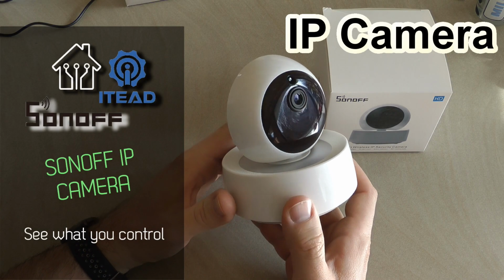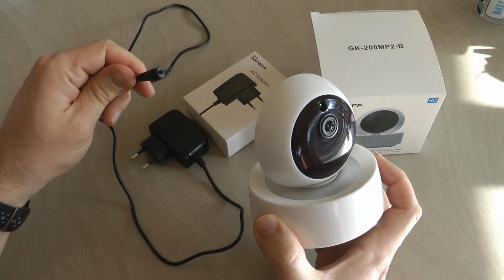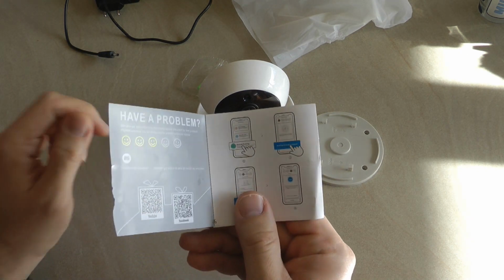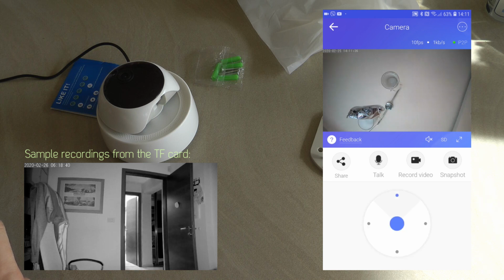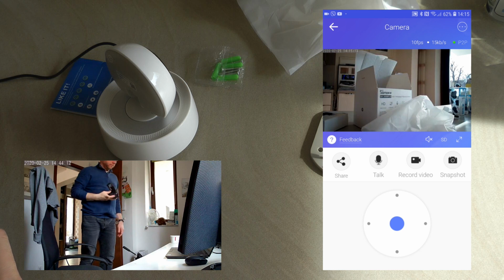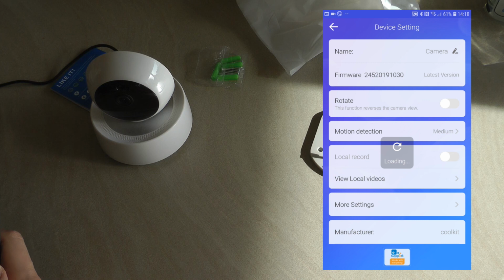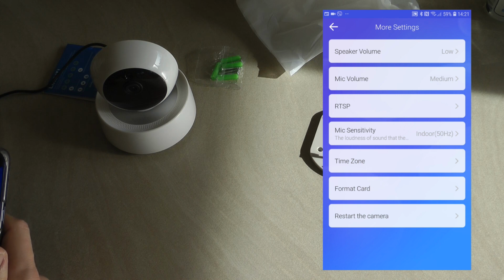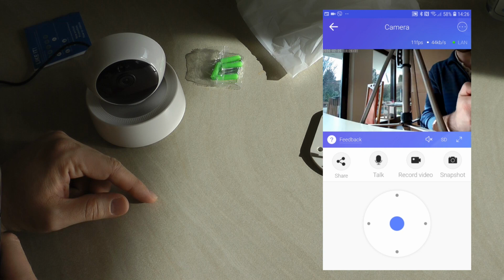Sonoff IP Camera - Check on your home in eWelink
Review of iTead's first IP camera. After the android phone camera option, this is a fully functional, rotating, standalone camera, on a reasonable price. Nice and useful addition, but unfortunately no Scene integration included with other Sonoff products - yet.

Amazon US
Amazon UK
Amazon DE